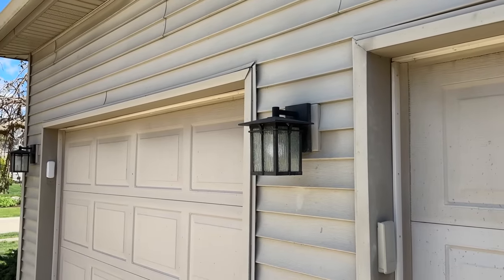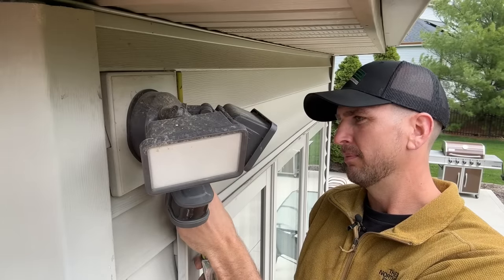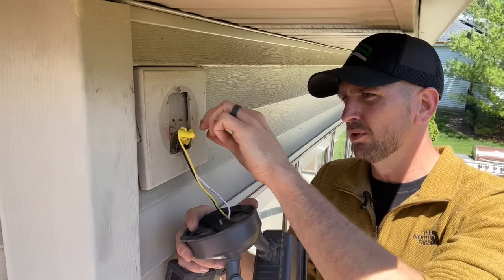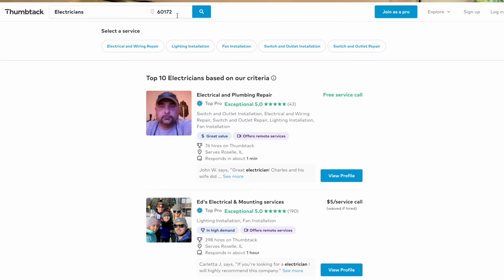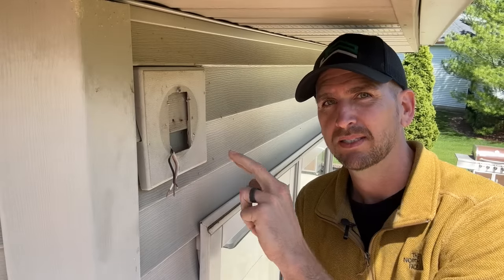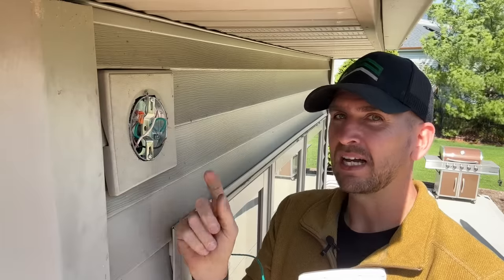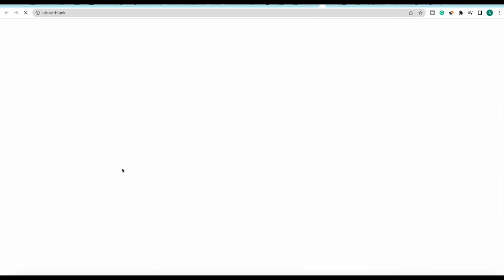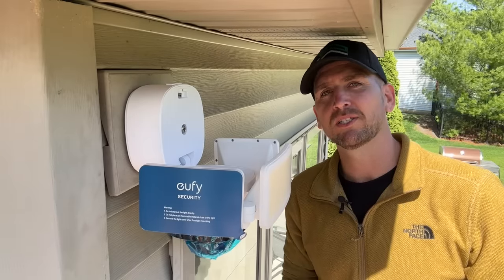How To Install An Exterior Light And 3 Common Mistakes To Avoid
Installing an exterior light is an approachable DIY project for most homeowners.  With that said there are 3 common mistakes I see homeowners make and I will help you avoid these issues to ensure you have a code-compliant and safe installation.  Remember to always check your local codes as NEC code enforcement differs state-to-state and in some states even city-to-city.